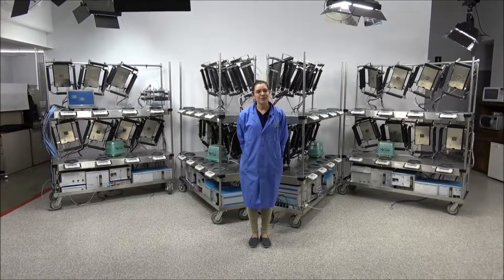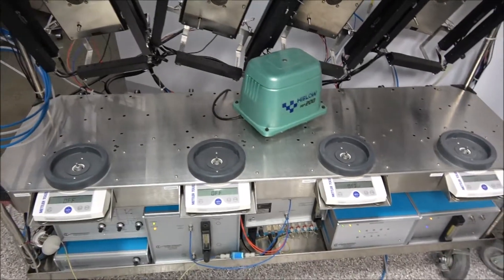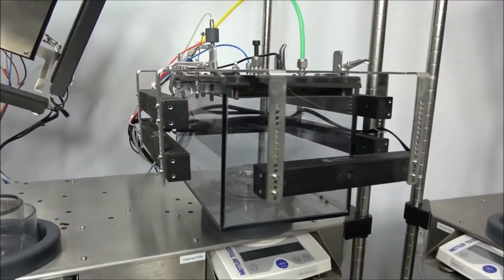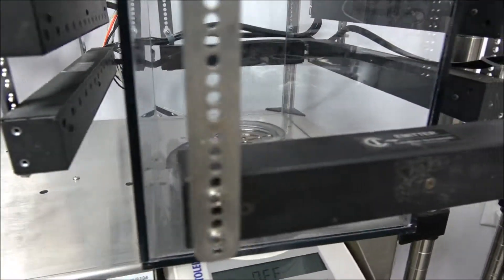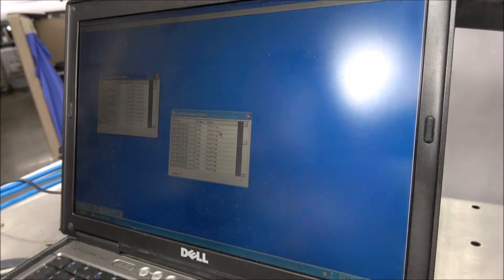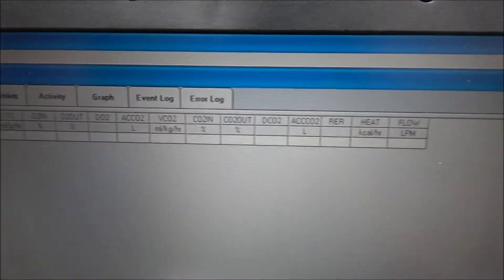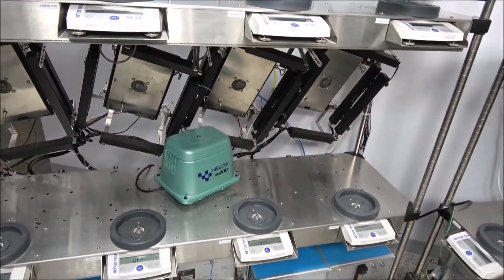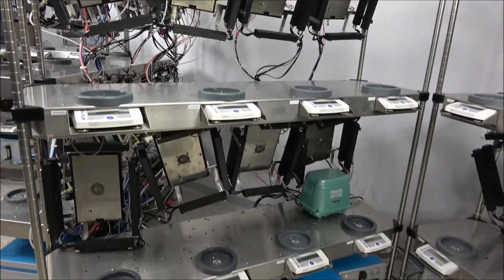Columbus Instruments CLAMS Comprehensive Lab Animal System Mouse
This Columbus Instruments CLAMS Comprehensive Lab Animal System has been sold, but you can view our other animal testing systems currently available for purchase